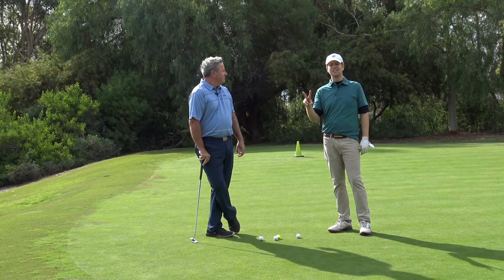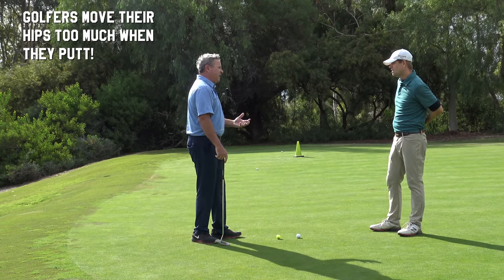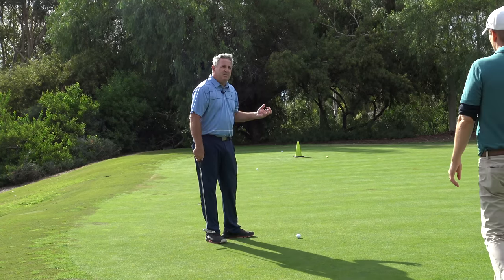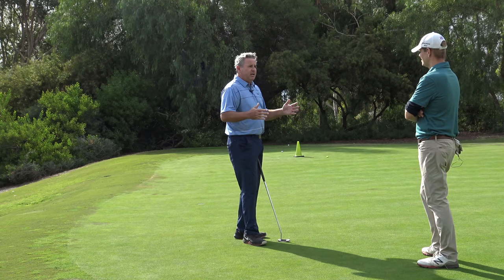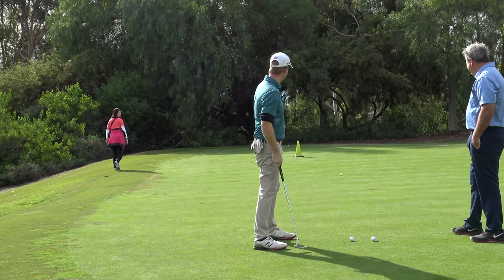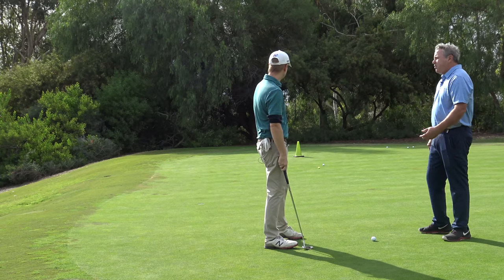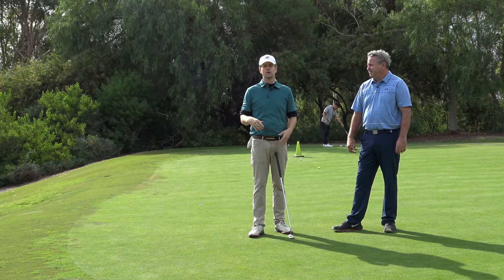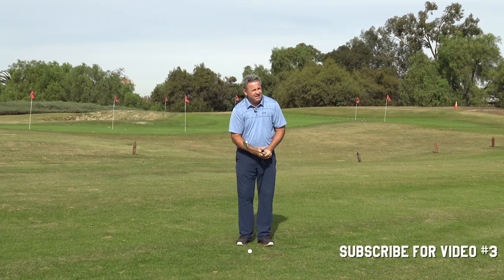GOLF | IMPROVE YOUR Putting with this SIMPLE TIP | The 3 Game Changers Pt 2 w/ MONTE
We release new videos 3x a week

Evnroll putter

13ioUQbFAPeFg48Cua2CvyJ8wkJPE1eeiZ